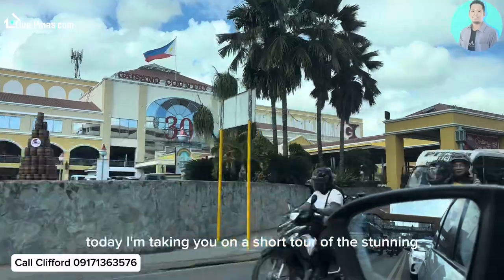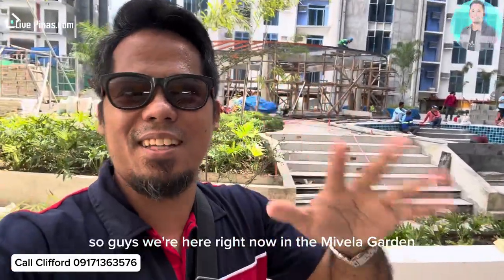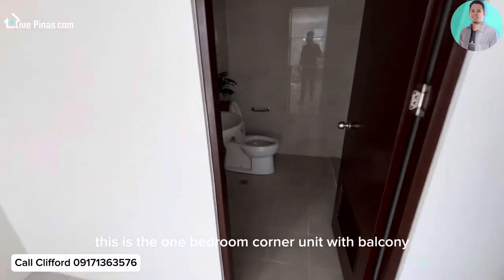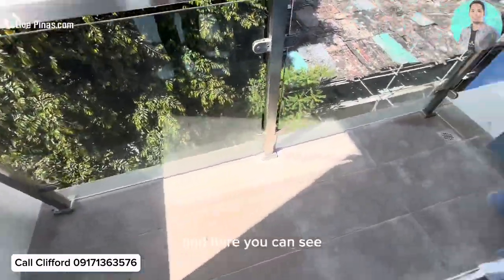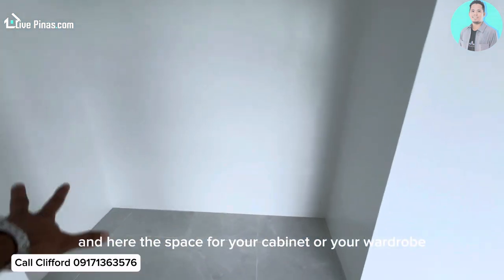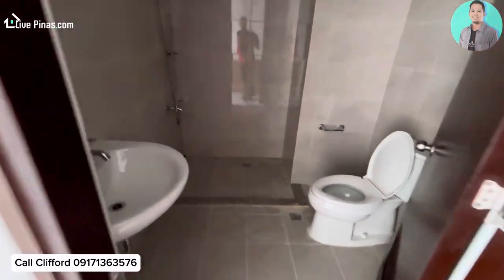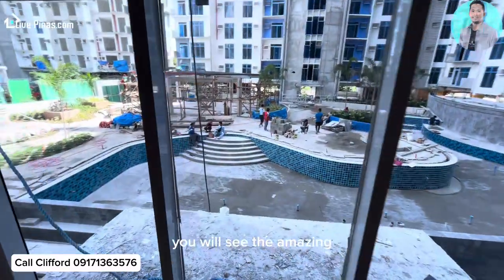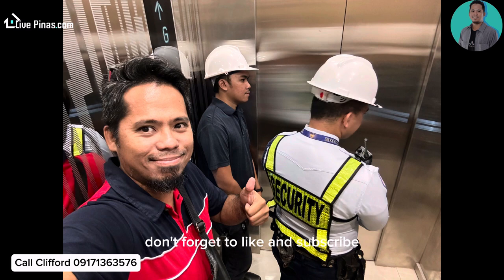Cebu Condo Tour in Mivela Garden Residences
Mivela Garden Residences is 6th of the Best-Selling Garden Series of Cebu Landmasters that is set to bloom as a modern garden residential community in Cebu City and will redefine garden living. This development is where you can relish lush greeneries and wide open spaces while enjoying the comforts of urban living with its strategic location and community features that are of high standards.

Happy new voyage in the heart of Cebu, my friend!

Have questions? Call us right now at
Contact Clifford Vargan
Globe: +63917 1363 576 (Whatsapp/Viber)